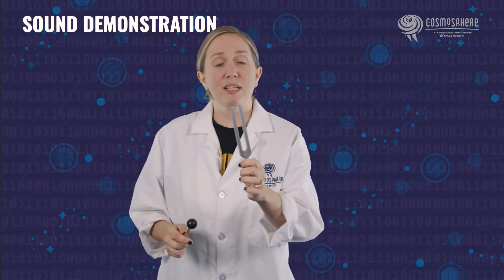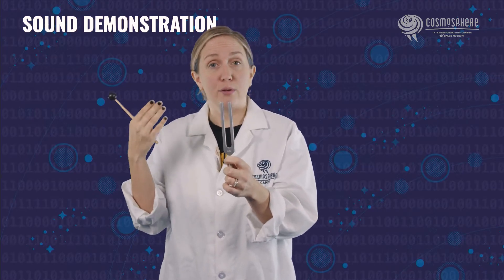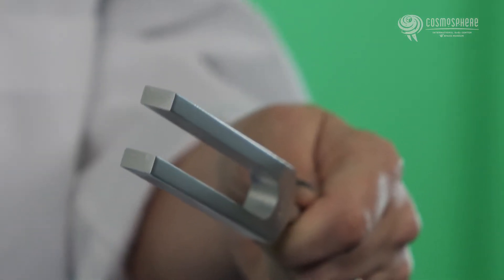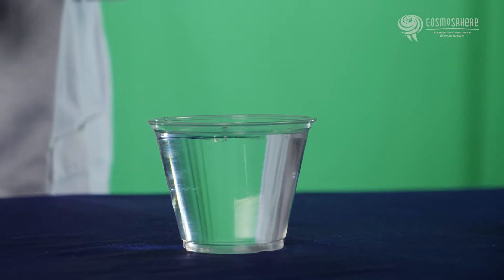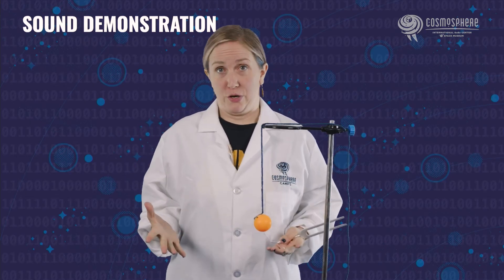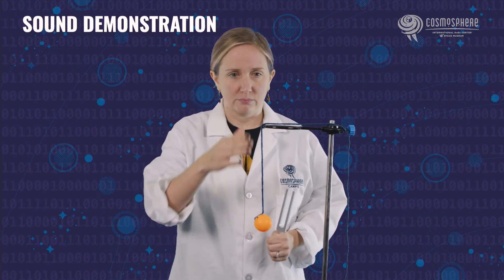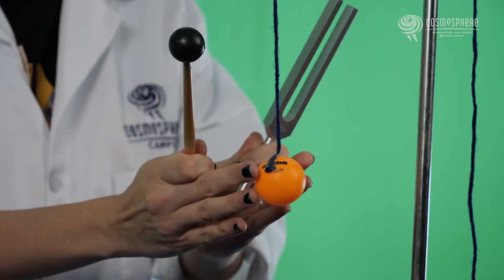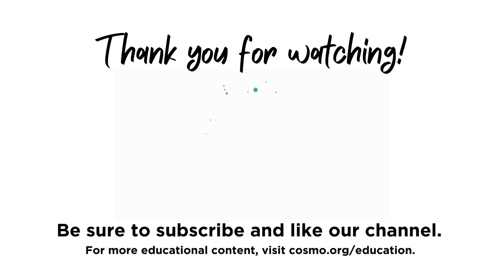Tuning Fork Investigations--Vibrations Make Sound! (NGSS PS4.A)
From the gentle hum of a tuning fork to the thunderous roar of a drum, discover how these vibrations travel through different mediums to reach our ears. This video aligns with the Next Generation Science Standard PS4.A, highlighting the energy transfer that occurs through sound waves.

So, buckle up for a symphony of science and get ready to feel the universe's rhythm! 🌠🎤

Discover more about Cosmosphere's Education Experiences and how we can help support teachers in their classrooms